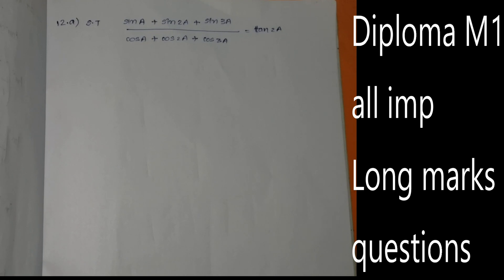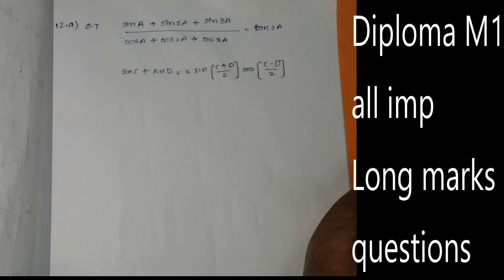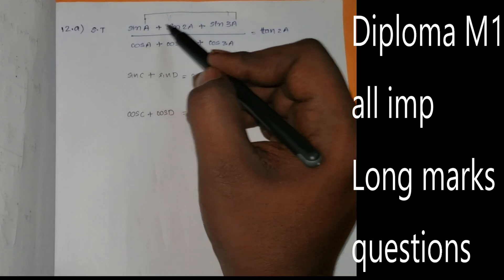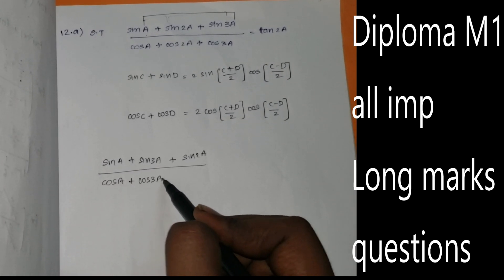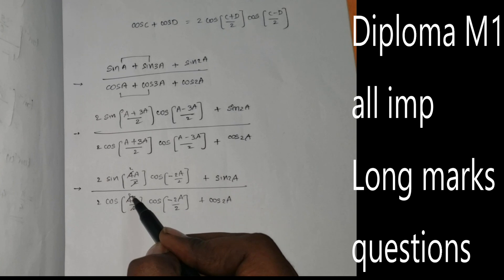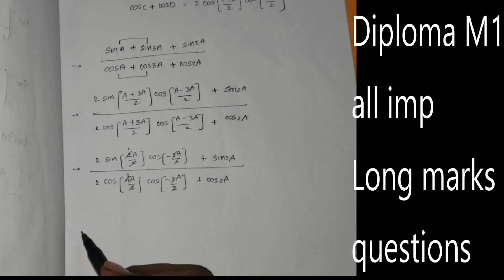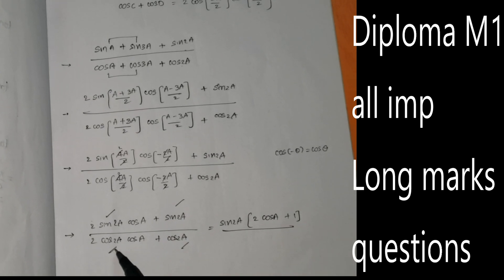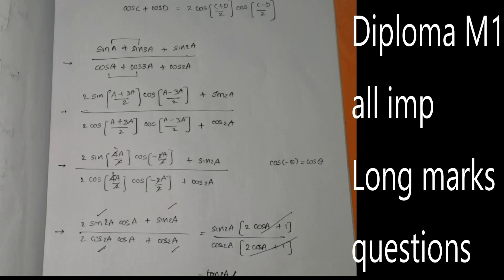DIPLOMA M1 M2 LONG ANS QUESTIONS || DIPLOMA MATHS M1 || SEM EXAMS || TELUGU